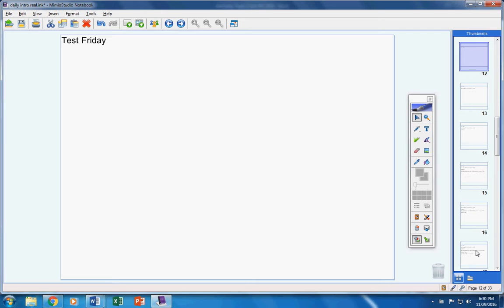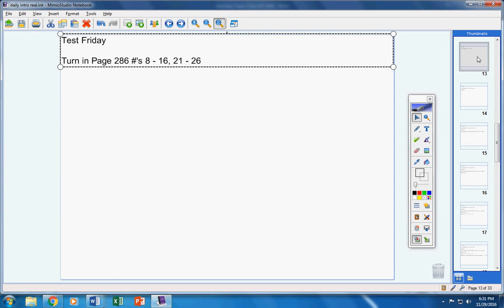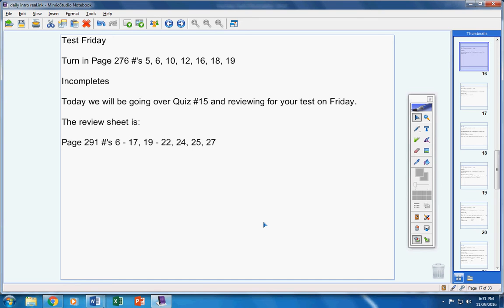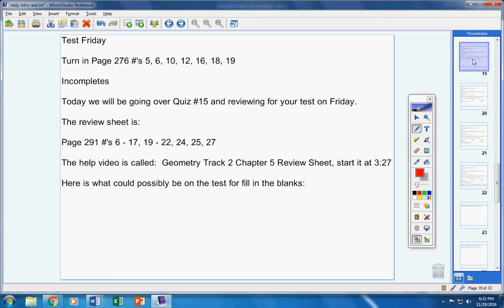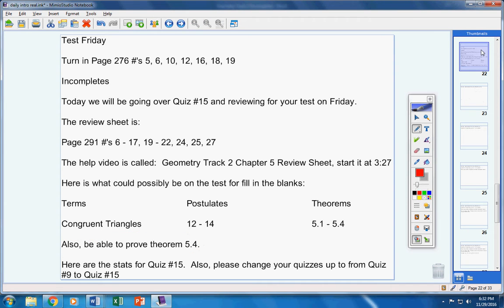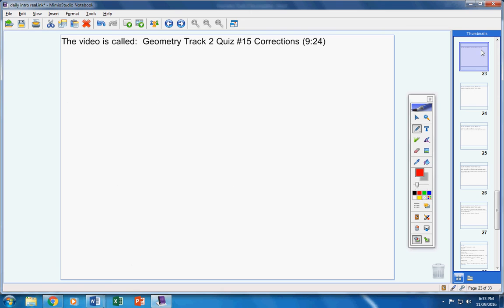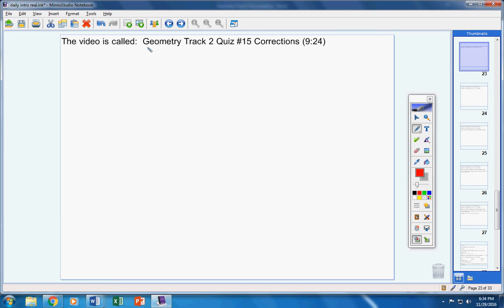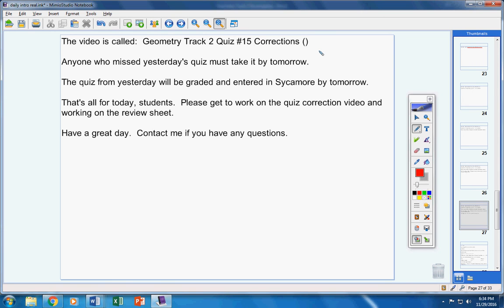Geometry Track 2 November 30